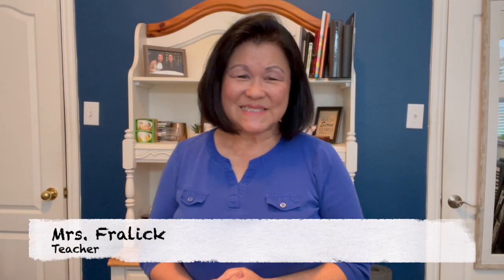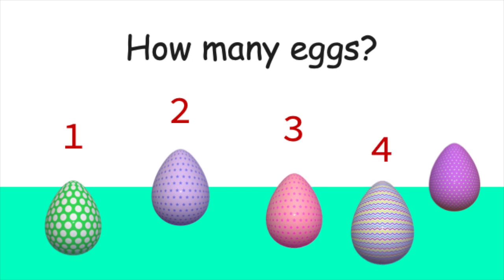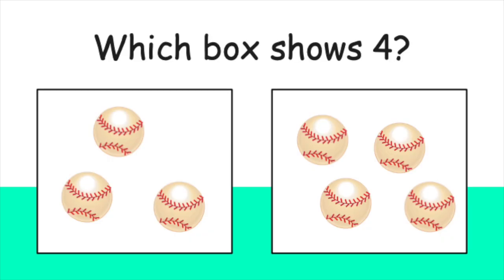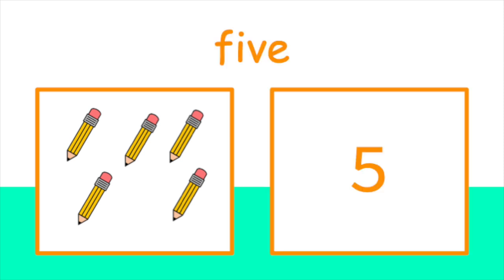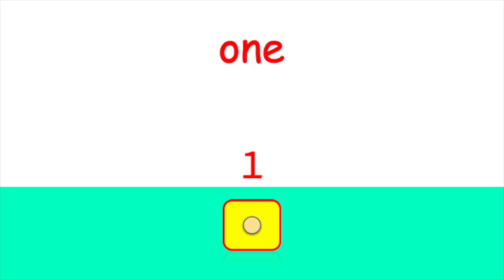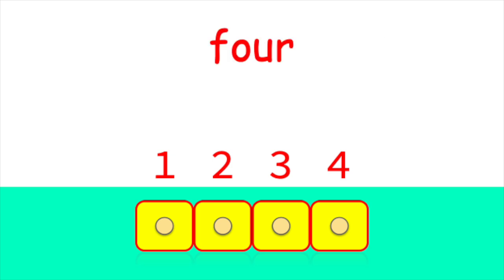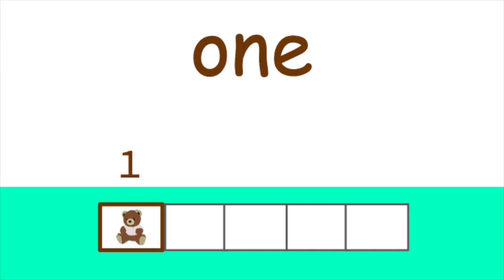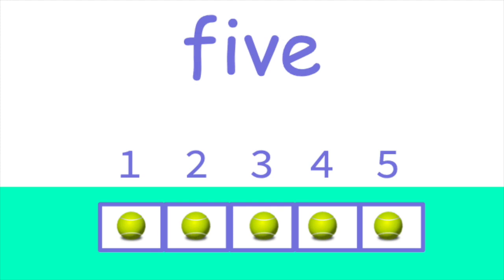Counting to 5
This video helps young children count to five in many different fun ways. It also helps them spell the numbers.